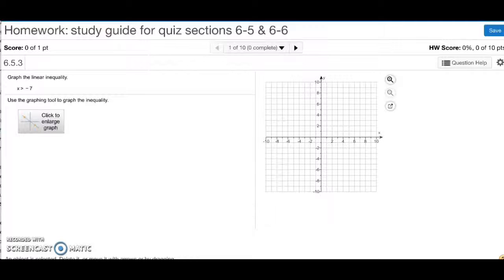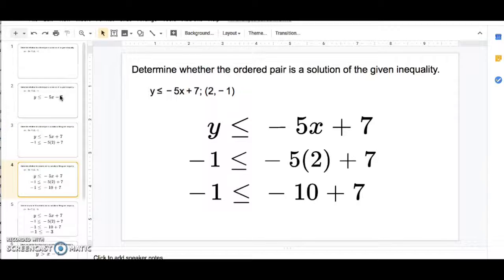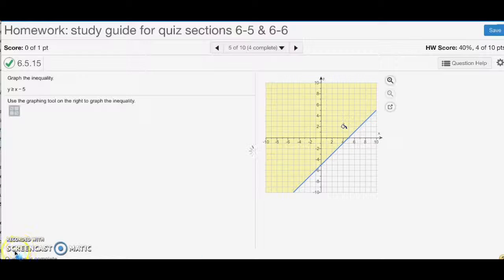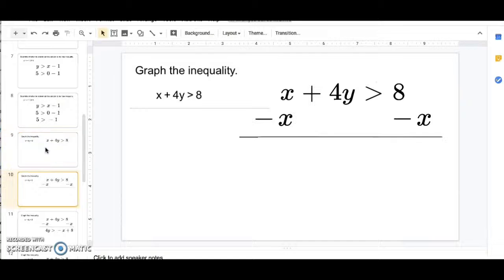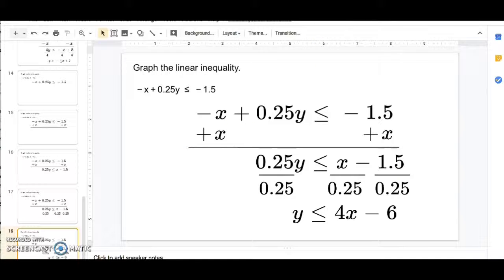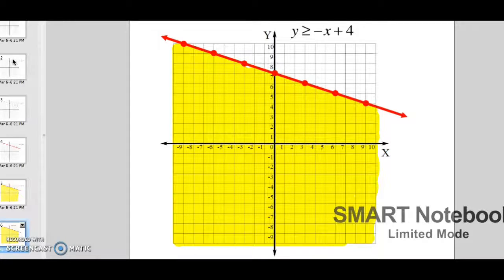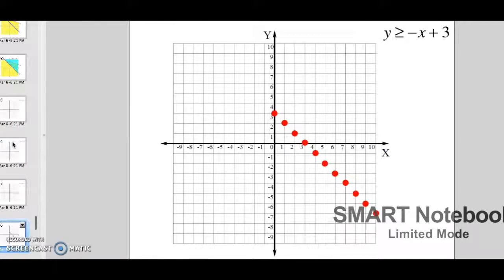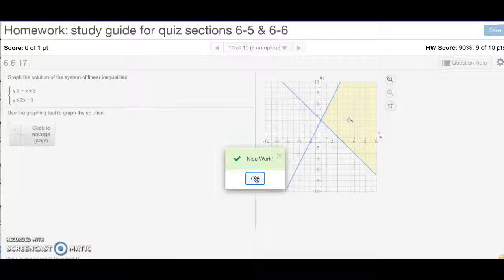Algebra 1 Study Guide Quiz 6-5 & 6-6 MathXL